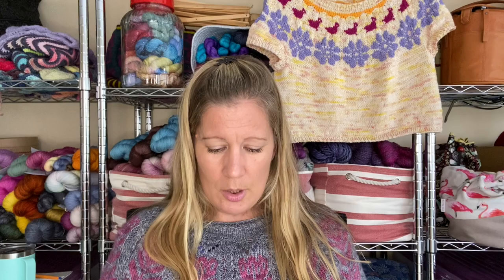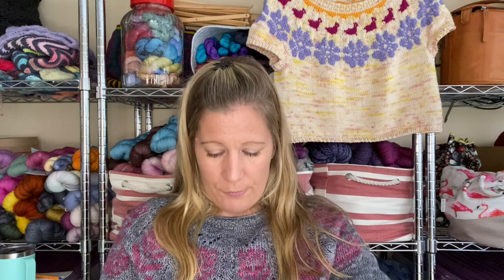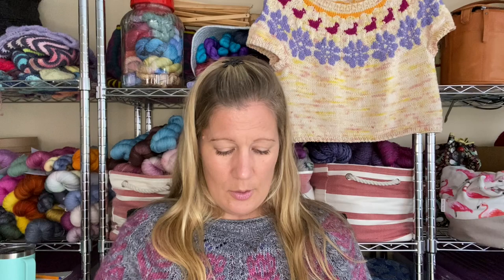Rose Hip Island Video Diary - April 2022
Welcome to my April 2022 Video Diary. As always this is a video filled with knitting and this time also spinning plus some dyeing and sewing.

I hope you will enjoy some time with me and my knitting. I appreciate your time, friendship and support.

Hanna

Projects I mention in this video (links will take you to my Ravelry pages with pattern and yarn details)

Stripes! by Andrea Mowry

All of my project details are available on my Ravelry page. If you are not able to find what you are looking for there, please let me know and I am happy to share the information you need.